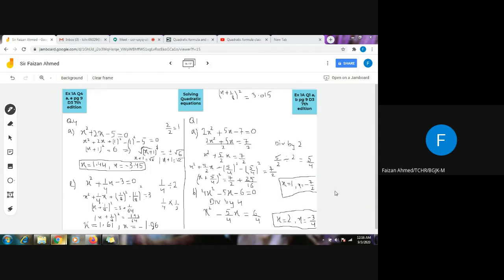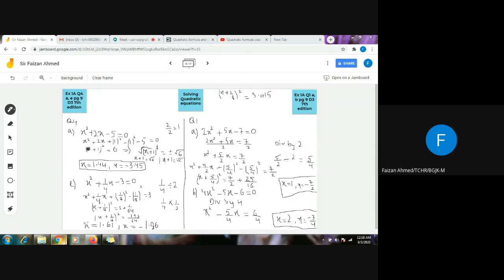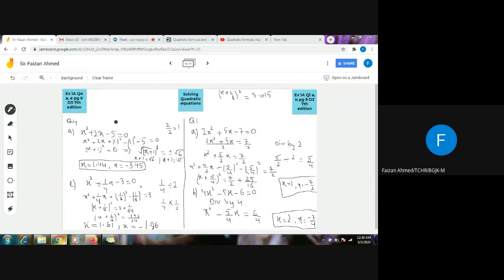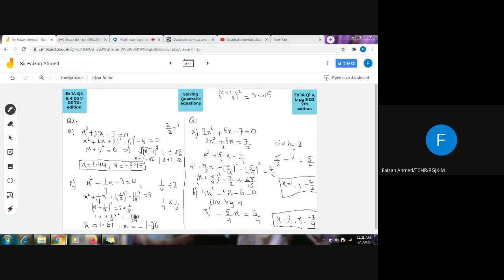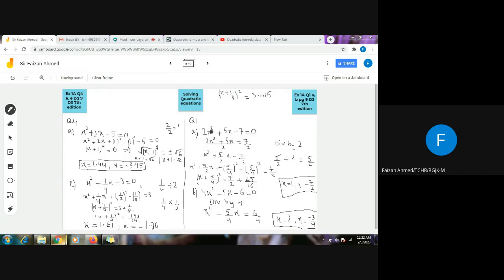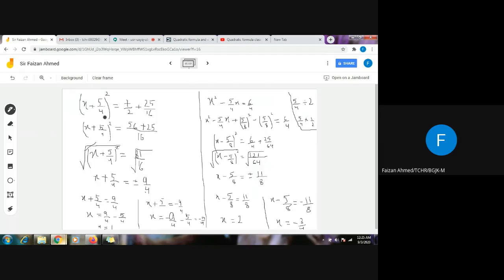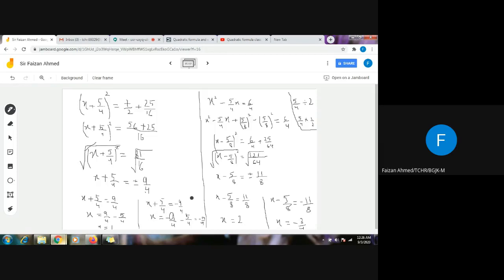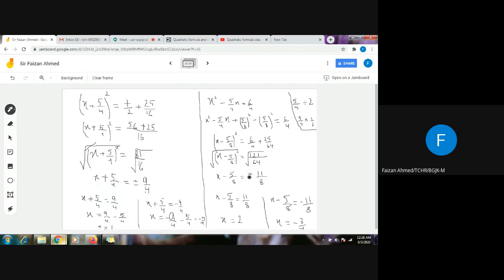Online Recording- Solving Quadratic Equation- Completing Square method Ex 1A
Ex 1A, D3, Solving Quadratic Equation- Completing Square  method and Square root method